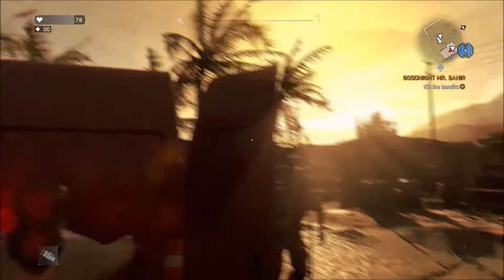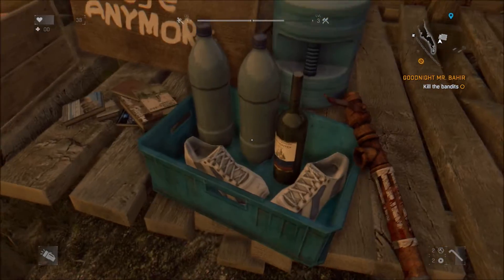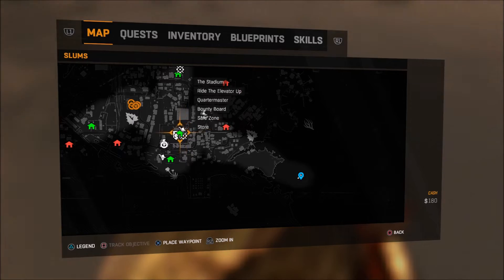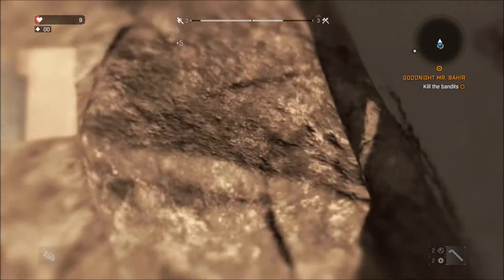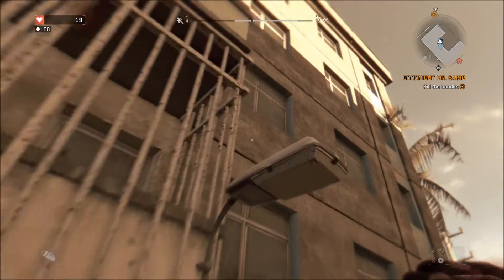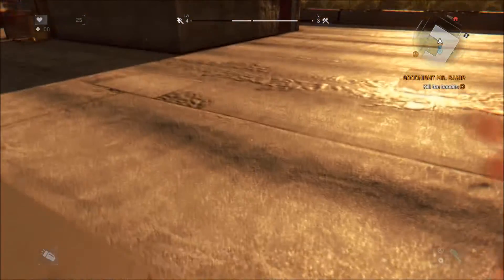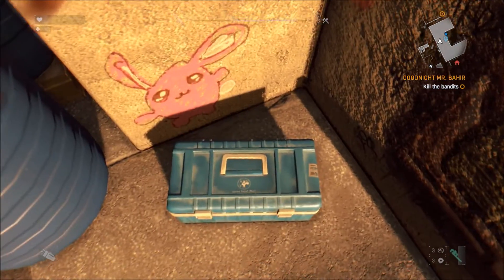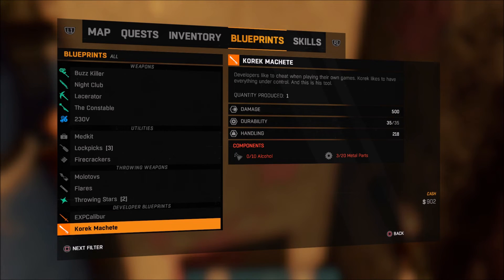Dying Light: Ultimate Beginner's Guide (Secret Weapons/Developer Weapons)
Learn how I start every file in Dying Light. Developer weapon locations, rare guns and more!

Korek Machete
EXPCalibur
German 9mm Pistol

Dying Light Tips
Dying Light Secrets
Dying Light Beginner's Guide
Dying Light Tricks